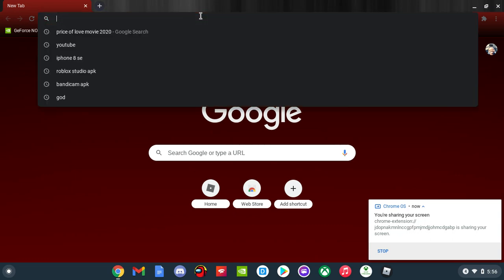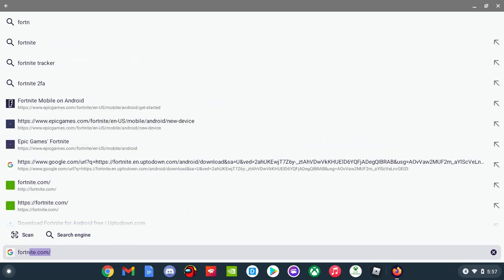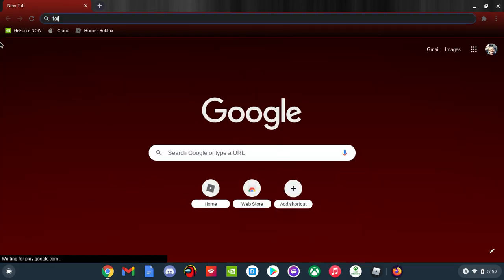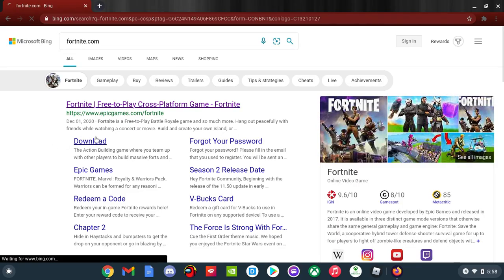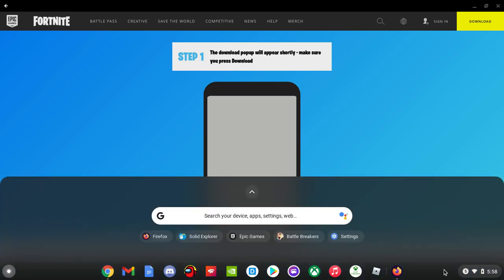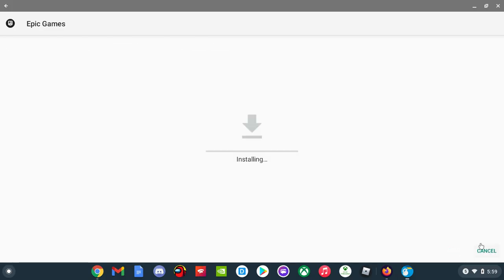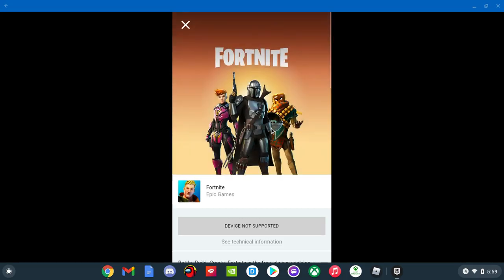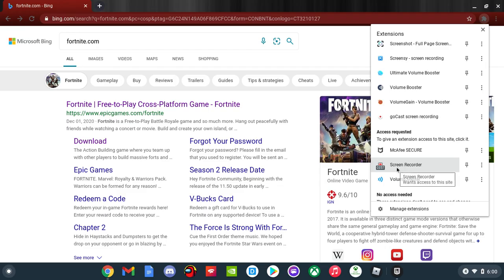How to get the Epic Games launcher on chromebook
To get the launcher you need Firefox, Solid Explorer. The first step is to go to fortnite.com then tap download and it should show you.